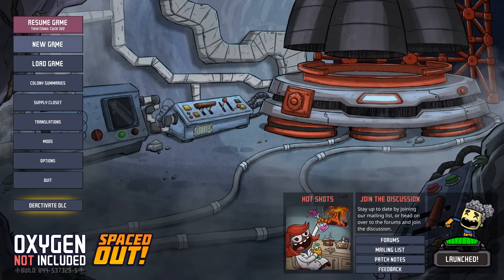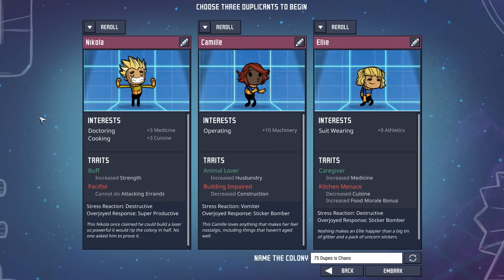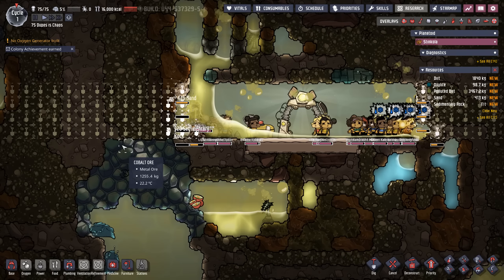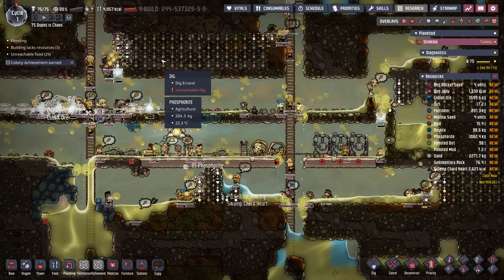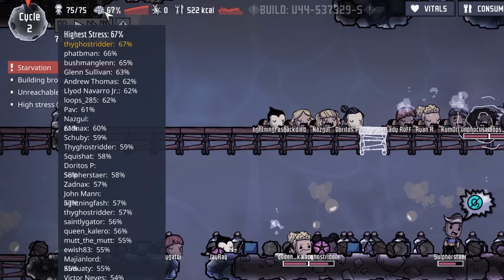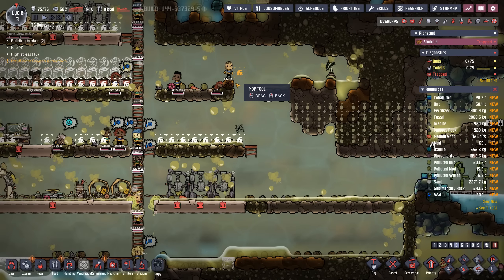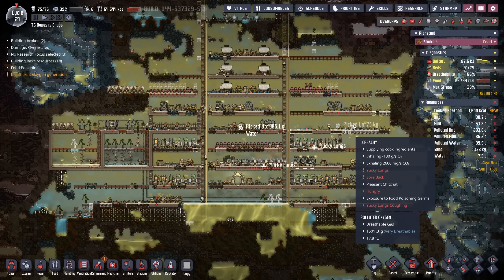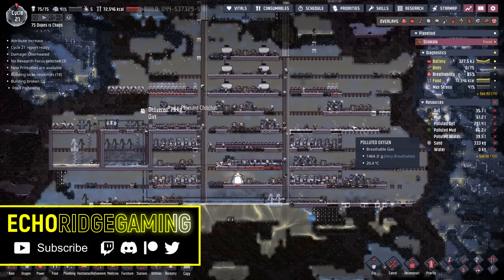75 Dupe Challenge Part 1 – Oxygen Not Included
We keep going until we have 74 dupes.

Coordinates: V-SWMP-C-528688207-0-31